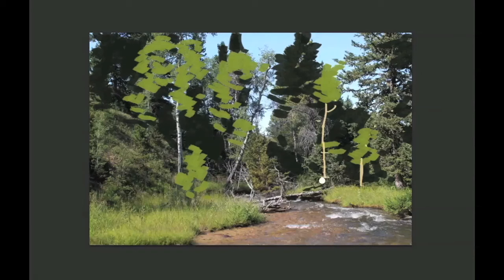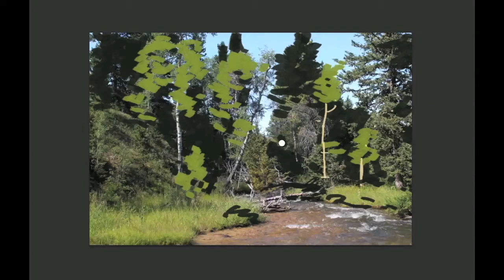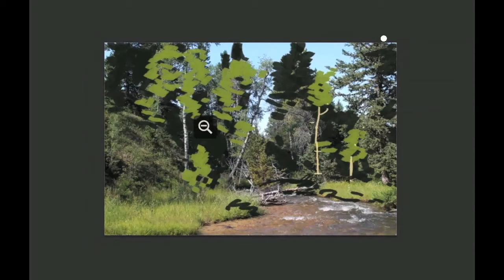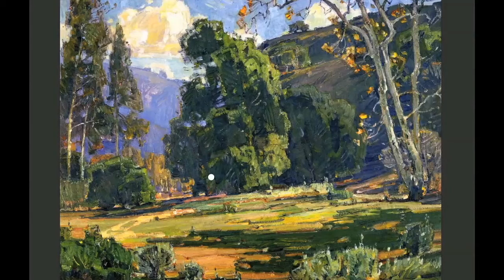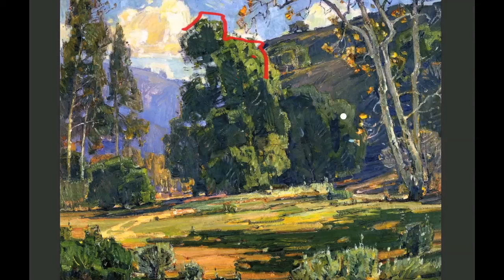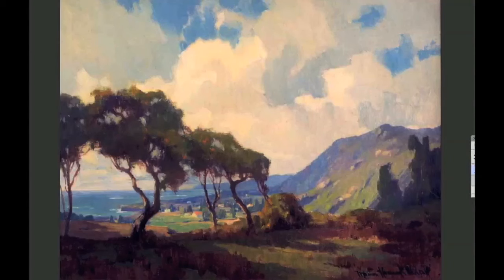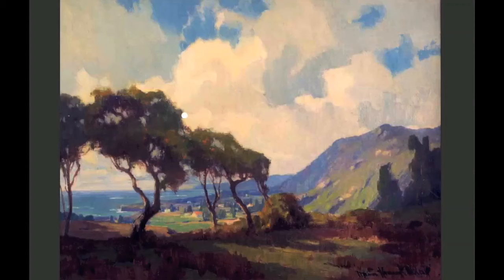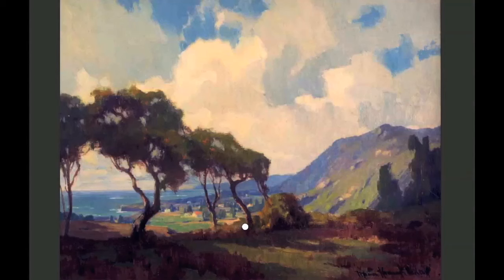Shape & Silhouette of Trees in Landscape Paintings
Trees are full of detail with leaves and small branches and we tend to see the detail as the important part of the tree. But the main aspect of painting trees is the shape or silhouette.